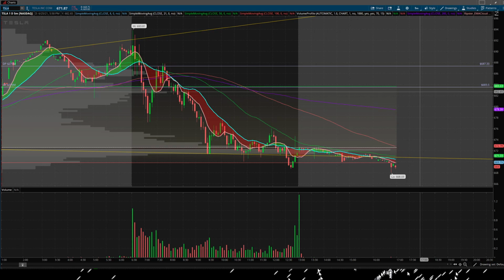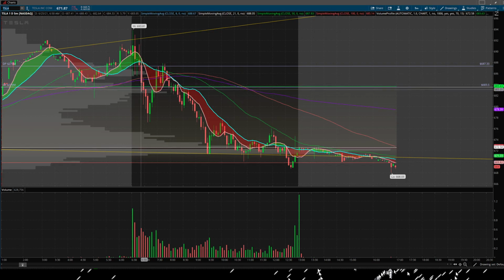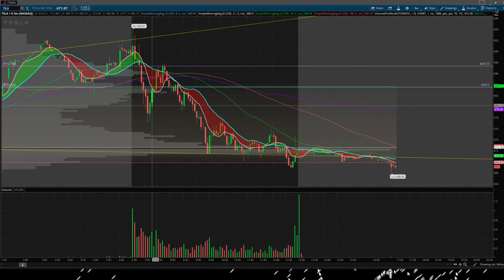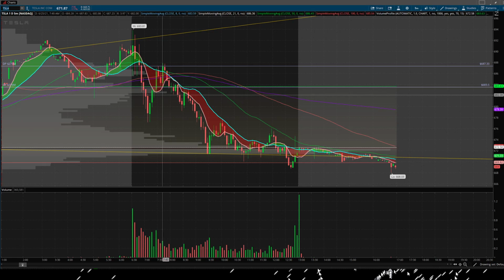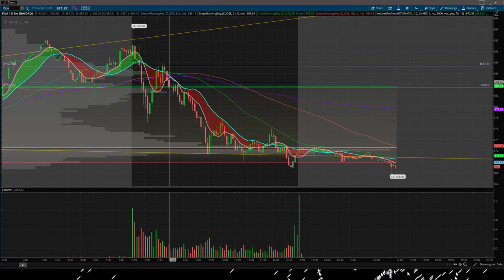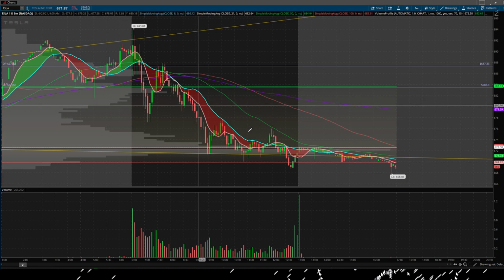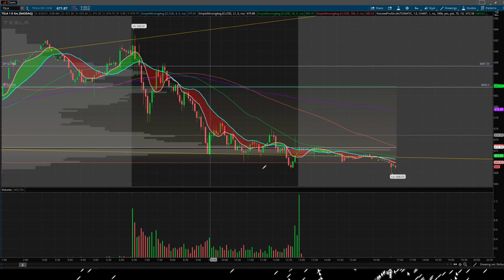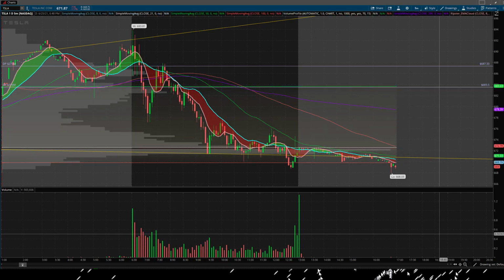Reading Volume Candles Example 2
How I use volume in conjunction with the candles to decide to stay or exit a trade. In this example I used 683.50 as my enter for puts (we are pretending to be bearish in this example).